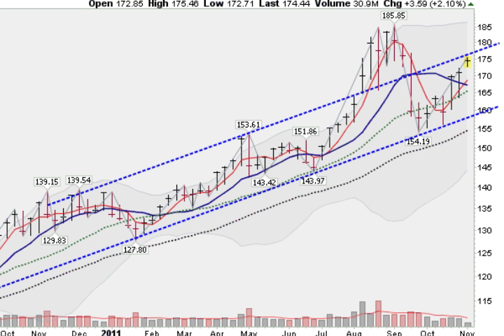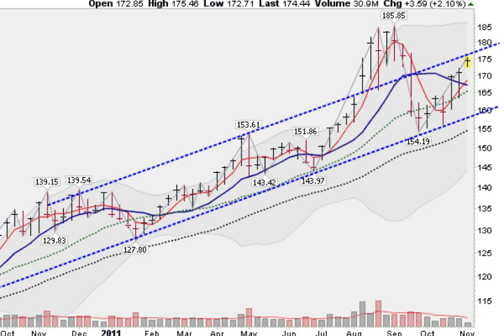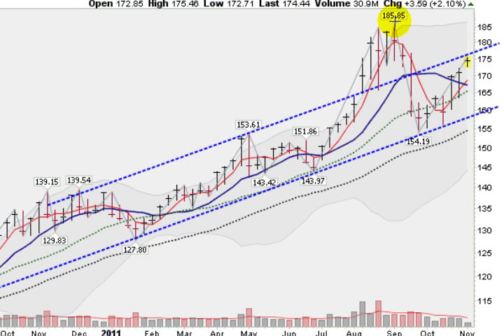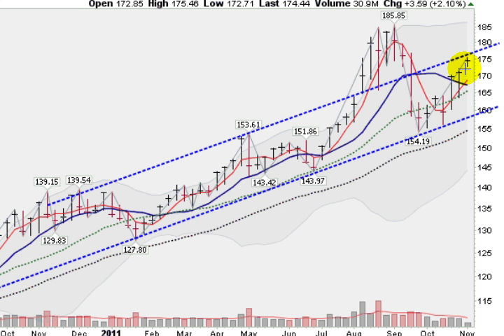GOLD SELL SIGNAL (GLD)